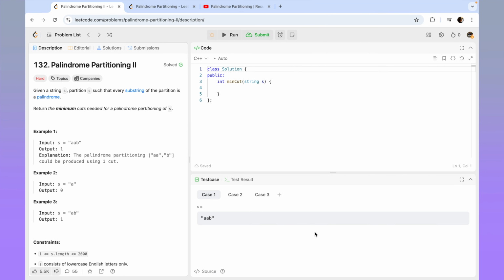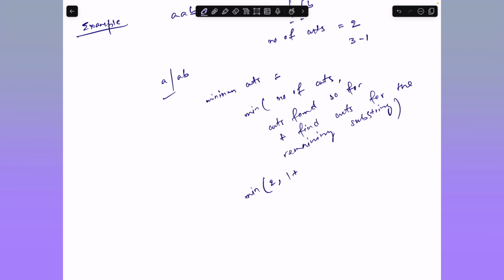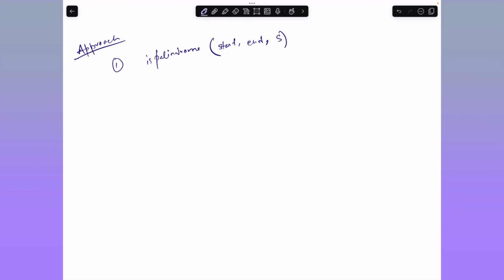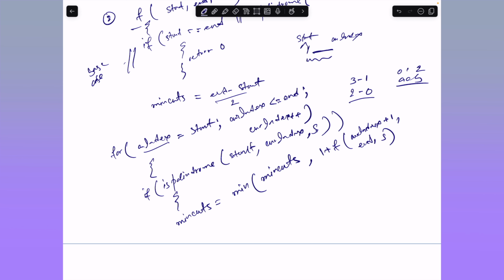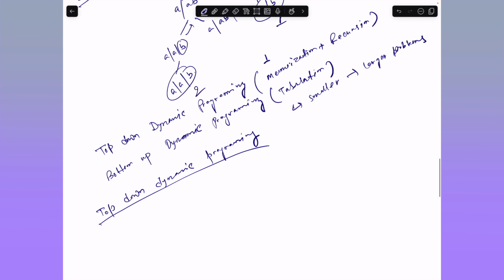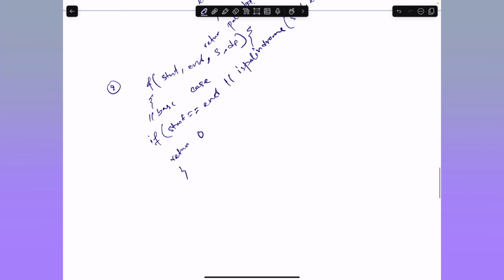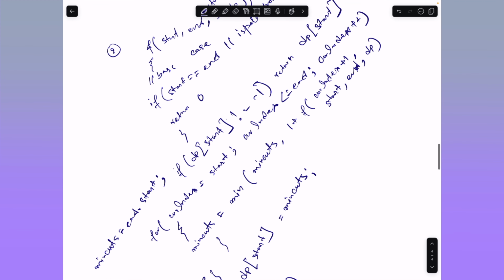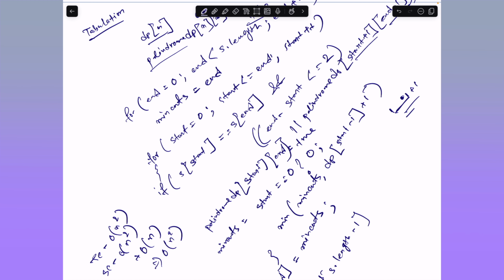Palindrome Partitioning - II | Recursion | Backtracking | Dynamic Programming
This video shows how we can solve the problem  - Palindrome Partionning II of a string using Recursion and Backtracking. Then how we can optimise the same problem using Dynamic Programming

The videos on my channel focuses heavily on how we can approach towards a problem after properly understanding the intuition behind the problem. Once you properly understand and know the approach you can write code in any programming language.

01:25 Intuition
10:53 Approach